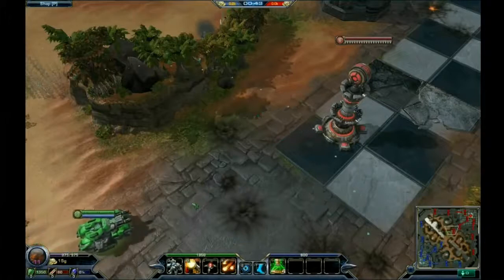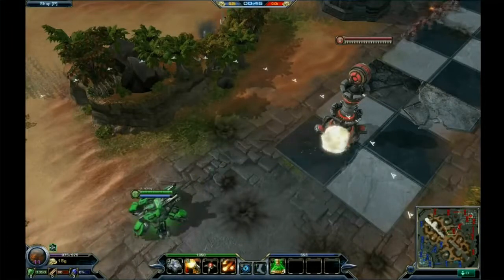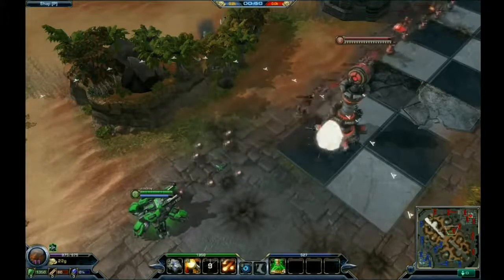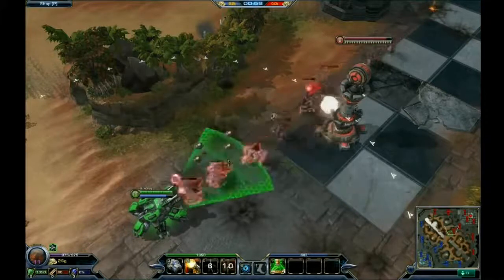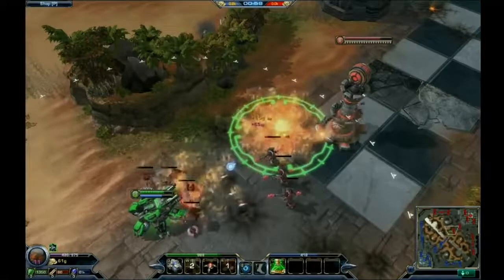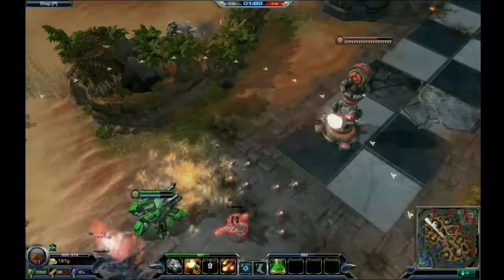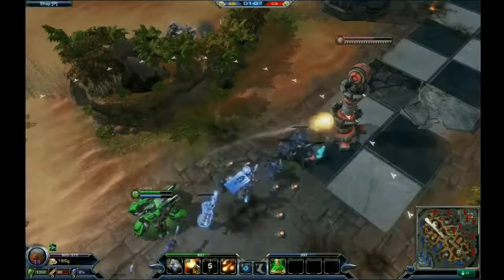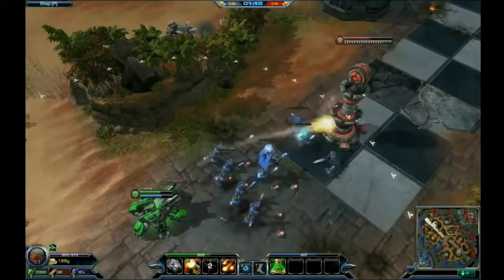Blizzard All-Stars Ep#6: Tower Mechanic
The sixth episode in my Blizzard All-Stars Informational Series covers the new tower mechanics.